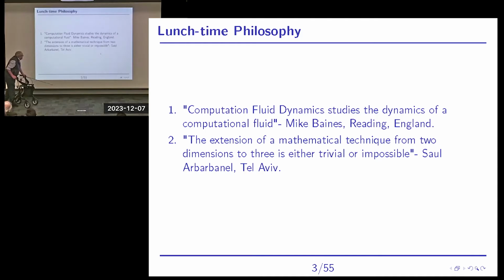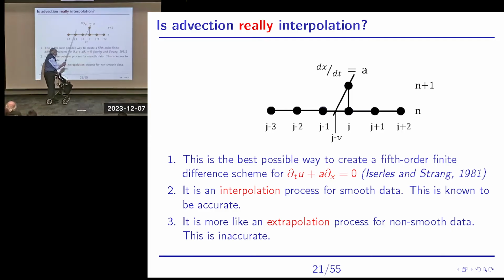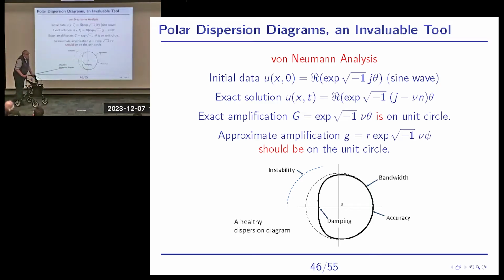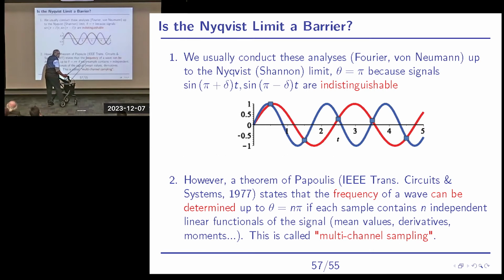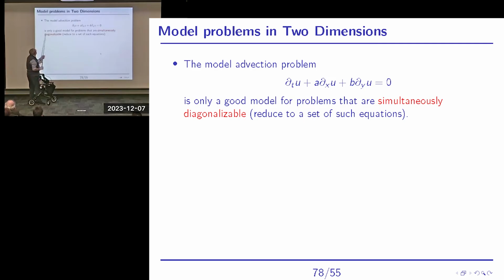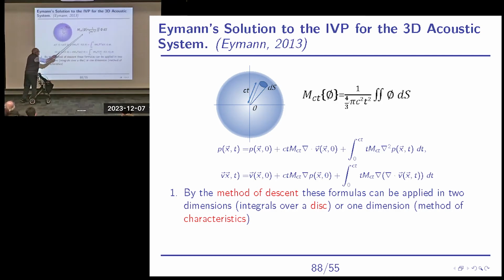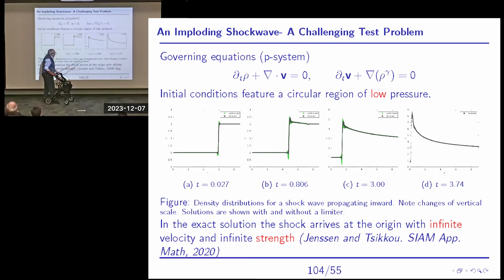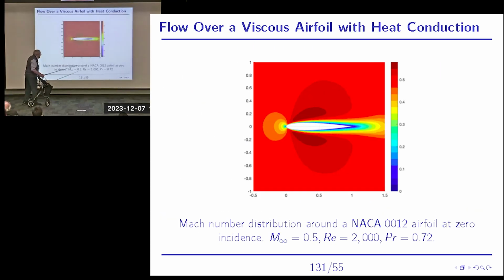Philip Roe: Musings of a Computational Philosopher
Speaker: Philip Roe, Emeritus Professor, Aerospace Engineering University of Michigan

Abstract:
Philosophy sets a great story by asking the right questions. Indeed a correct answer to the wrong question is seldom of any value. You can even obtain tenure, I am told, by asking questions that you cannot yet answer. For the past decade, I have been trying to ask the right questions about computing compressible flow, and I hope here to provide a glimpse of the answers.

A “good” algorithm should “obviously” be accurate, cheap, and robust. Of these three desiderata, I will try here to clarify the notion of accuracy. Although clearly a good thing, it is almost always defined asymptotically in terms of the behavior at small mesh size or low frequency. This sets precise goals for analysis, and although accuracy can be achieved in this sense, in practice we often cannot afford the asymptotic regime. Moreover, when we deal with compressible flow, we are forced to deal with high frequencies. We require in fact only rather modest accuracy at low frequency, but must extend this into the high frequency regime, and doing this will require answering different questions. I will discuss a double-pronged approach to finding these questions and their answers.

This approach demands that the information flow in the computer should closely match that in real life. A great advance toward this was made by introducing Godunov-type methods, but these merely distinguish left from right, and their reliance on one-dimensional physics has many drawbacks. However, for many kinds of problem there are integral solutions to the linear initial-value problem in multiple dimensions. My first prong is to show how these can be used to derive algorithms for linear and nonlinear problems for compressible fluid flow and other applications. These algorithms have remarkable properties, including true incompressible limits and automatic boundary conditions. The information flow is different for advective and non-advective modes of the solution.

As a second way to achieve correct information flow, I employ solution derivatives as degrees of freedom. This Hermitian representation is common in computer graphics and signal processing but is almost unknown in CFD. Its great benefit consists of keeping the stencil compact. This brings about sharp discontinuities, extends the spectrum, and reduces communication overheads. Recently, with my graduate student Iman Samani, I have used both prongs of my approach to produce fifth-order solutions for linear elastodynamics on unstructured grids with automatic handling of material interfaces and remote boundaries. I will present these results, summarize what remains to be done, and describe some target applications.